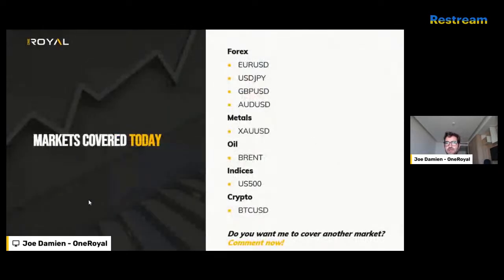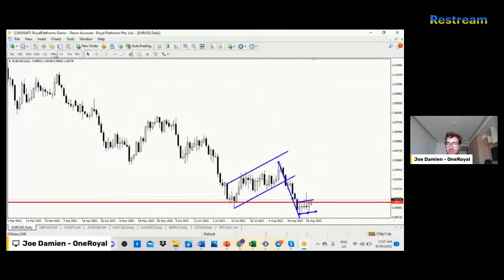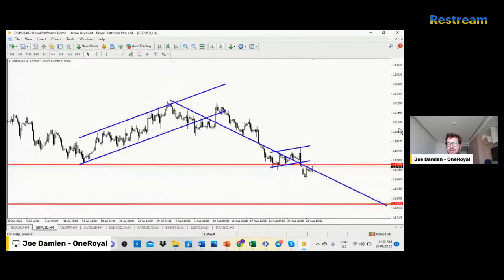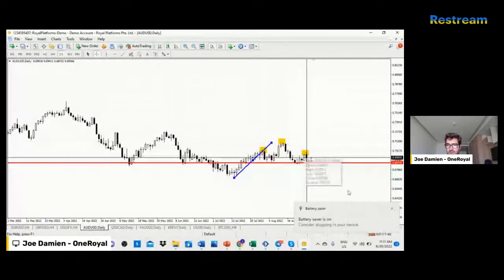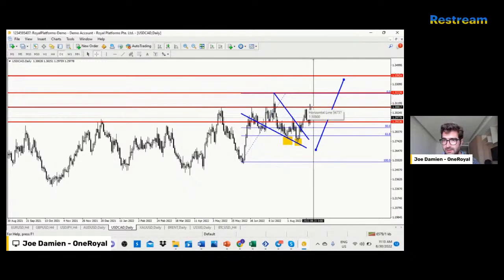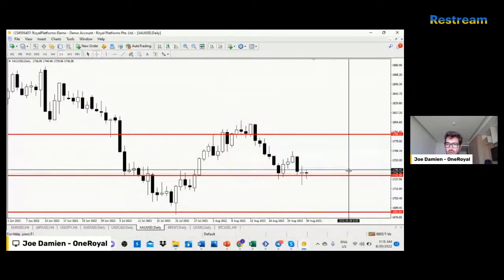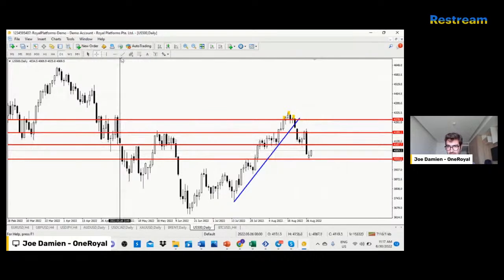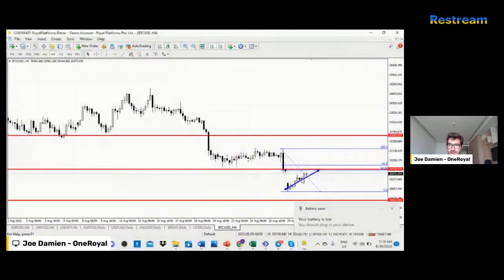Weekly Trade Setups | August 30, 2022 | EN | Joe Damien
Q&A with the OneRoyal Research Team